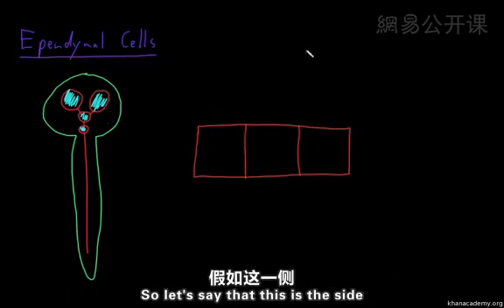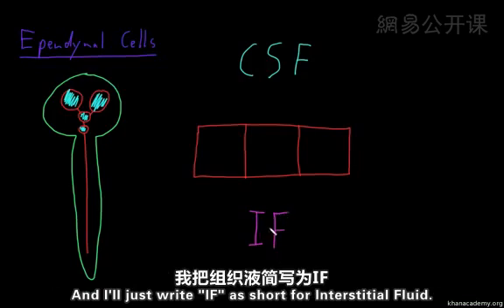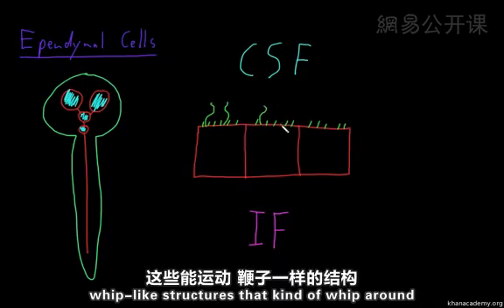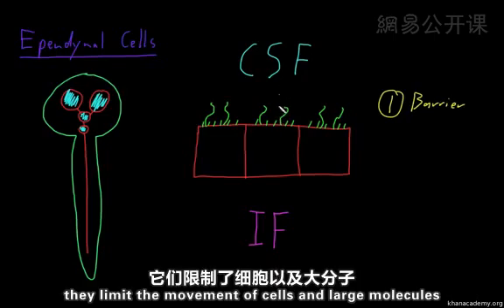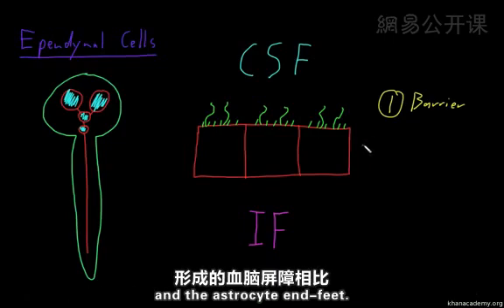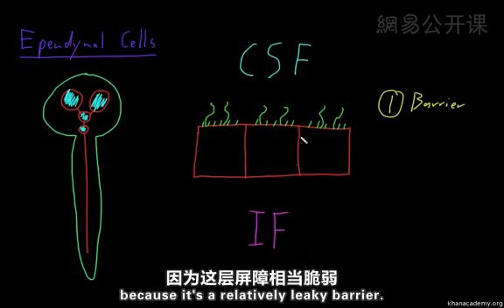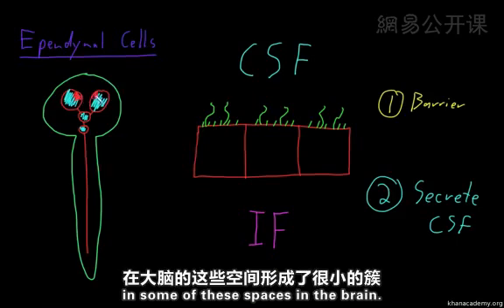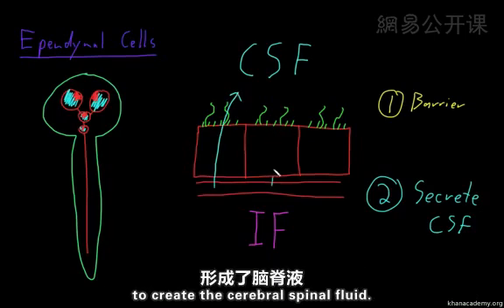0059 可汗学院公开课：MCAT考试 有机系统 室管膜细胞 网易公开课